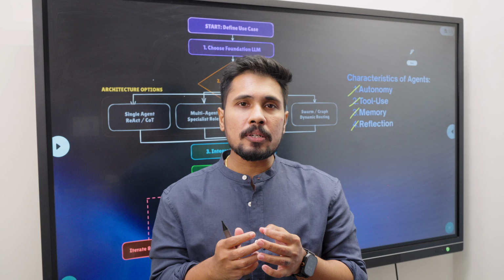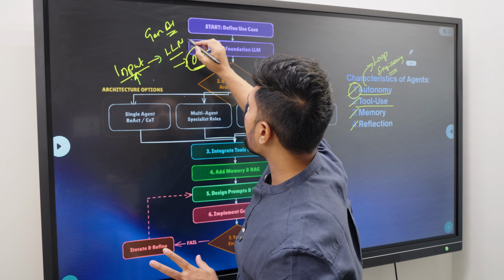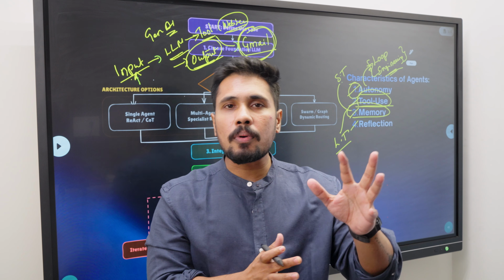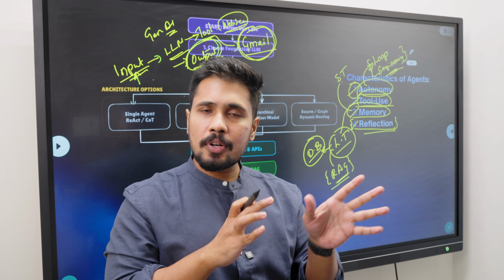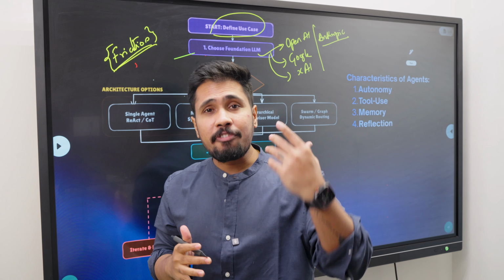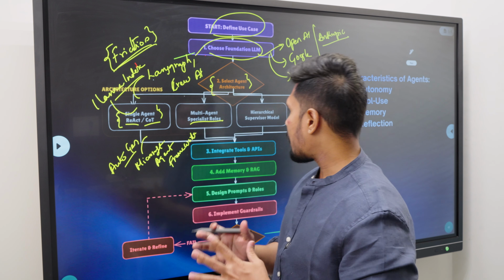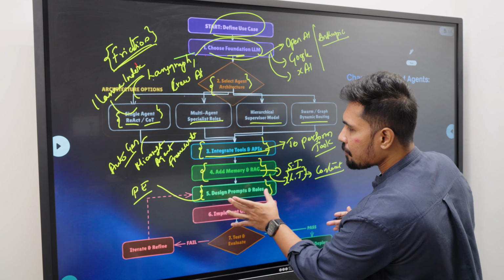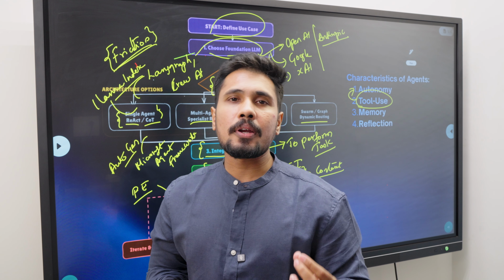Agentic AI Architecture Explained [2026] : Step-by-Step AI Agents Tutorial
In this video, I’ll explain Agentic AI Architecture in a simple and practical way, covering how AI agents think, plan, use tools, access memory, interact with APIs, and execute tasks autonomously.

You’ll understand Agentic AI Enterprise Architecture and how organizations can build scalable, secure, and production-ready agentic AI systems. This Agentic AI Architecture Explained tutorial breaks down every important component using a real-world architecture flow.

We’ll also explore Agentic AI System Architecture, including LLMs, planning, reasoning, memory, RAG, tools, APIs, databases, orchestration, guardrails, monitoring, and human-in-the-loop workflows.

📌 To Join Real-World Agentic AI Training for Working Professionals with Job Guarantee